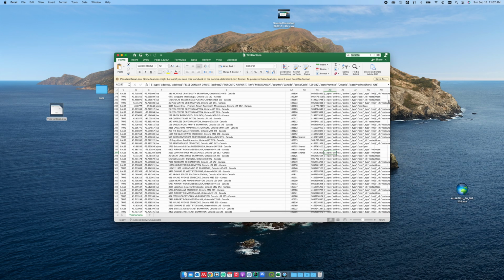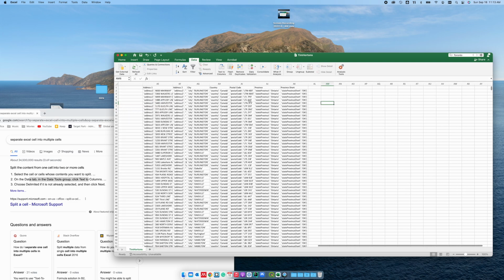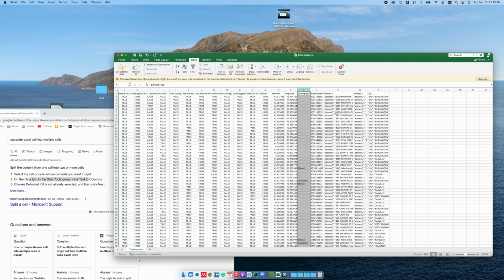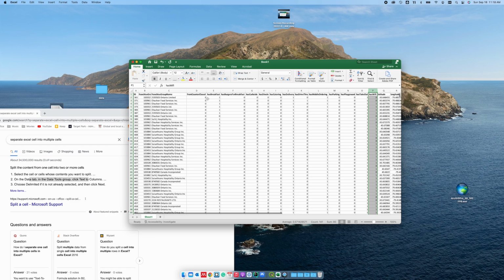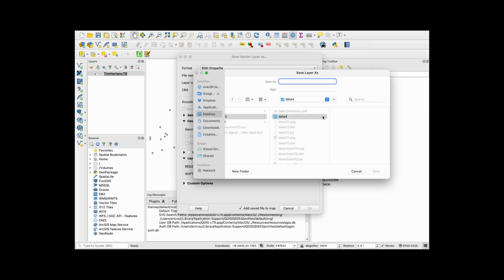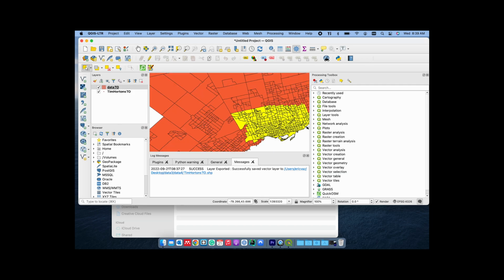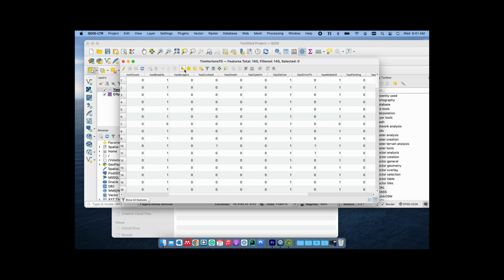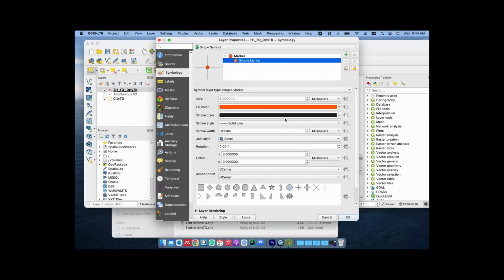Spatial attribute analysis and selection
Learn how to effectively analyze and select spatial attributes in this informative video. Spatial attribute analysis and selection is a crucial step in understanding and working with geospatial data. This video will guide you through the process of identifying and selecting the most relevant spatial attributes for your specific use case. Whether you're working with GIS, remote sensing, or spatial modeling, this video will provide you with the knowledge and skills you need to make informed decisions. Discover how to extract insights from spatial data and make the most out of your analysis. Watch now and take your spatial analysis skills to the next level.